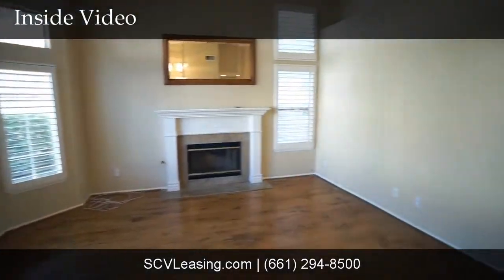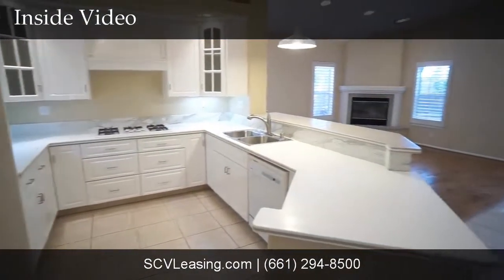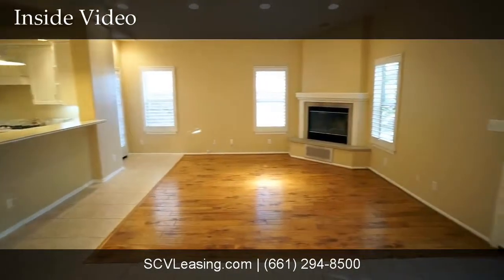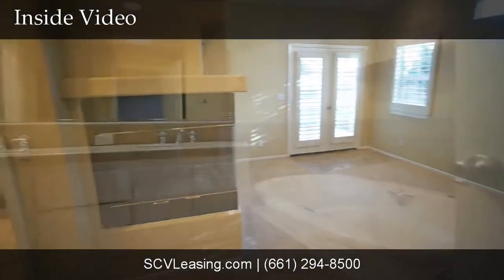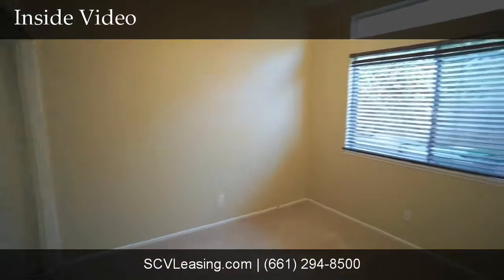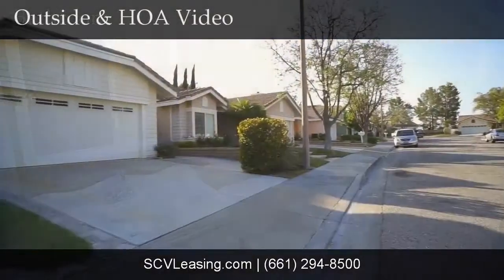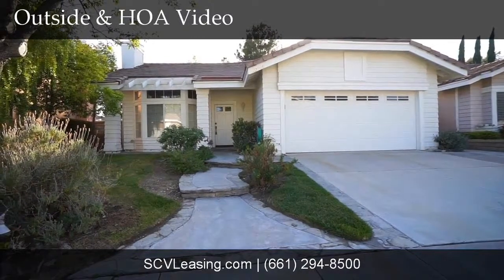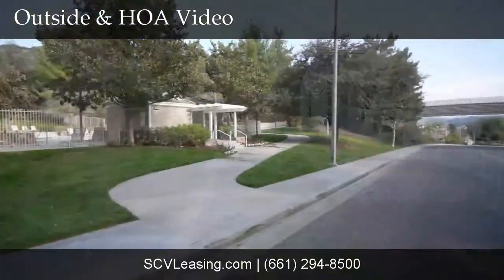FOR RENT: 27245 Blakely Place Valencia, CA 91354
Santa Clarita Rental located off of Hillsborough Parkway and Dunmore Lane in the Country Gate Community of Northbridge in Valencia.

A lovely single story home that offers 1,609 sq. ft. of living space with new paint, and a beautiful sunlit Living Room that features wood flooring, plantation shutters and a cozy fireplace.

Find your way to the Family Kitchen which offers white appliances, tiled floors, white cabinetry and convenient breakfast bar. Adjacent to the Family Kitchen is the cozy Family Room, with recessed lighting, fireplace, plantation shutters and french door access to the Backyard.

In the Master Bedroom find a cozy fireplace, neutral carpet, french door access to the Backyard and a remodeled Master Bathroom that features tiled dual vanity sinks, soaking tub and stall shower. One of the Secondary Bedrooms offers wood floors and plantation shutters.

The tranquil Backyard offers beautiful landscaping, and a hardscape patio area that is ideal for relaxing.

All HOA Amenities and Gardener Service Included.

Pets are welcome, upon approval.

Available Now!